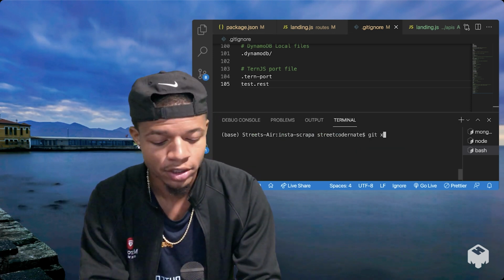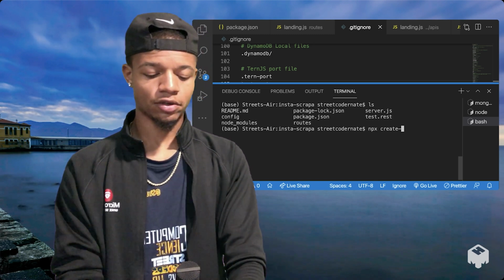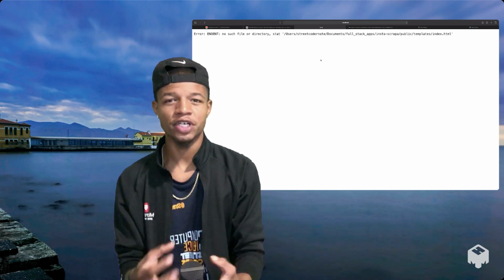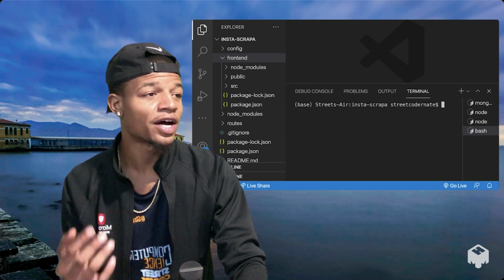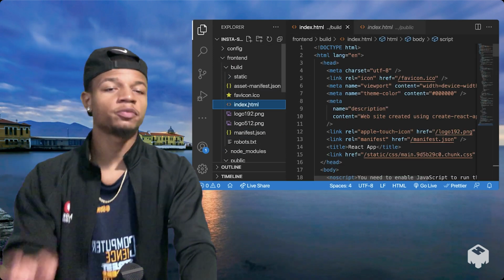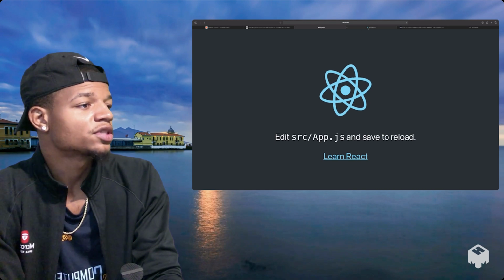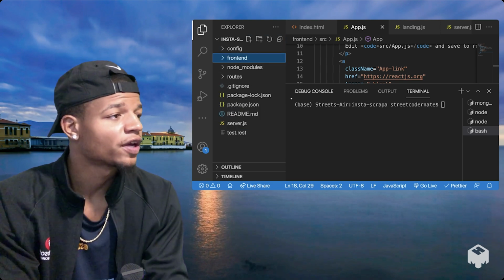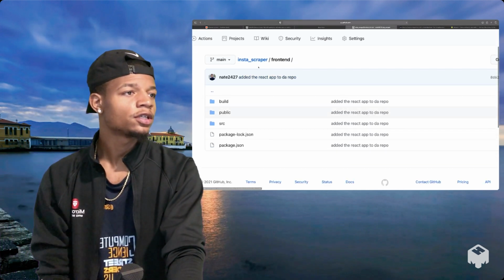MERN Insta Scrapa - Creating Da UI: Serving ReactJS From NodeJS and ExpressJS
Yoooo, what up doe! It’s ya boi streetcodernate bout to show yall how to connect a React App to yo ExpressJS server in step 5 of the da development process I like to follow. This process makes it easy for me to get my idea outta my head and deployed world wide, and I just wanna share it witch’all!

All we gone do is install React and connect it to our Express server so that our express server can serve our React application. Yeah, we gettn express to server a single page application. Figure out how to get yours all connected up to in dis video.